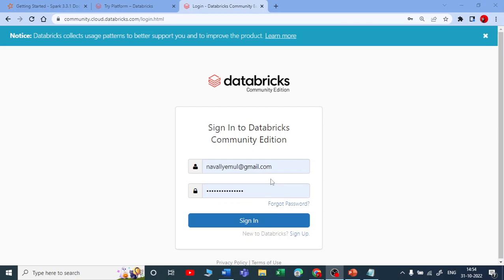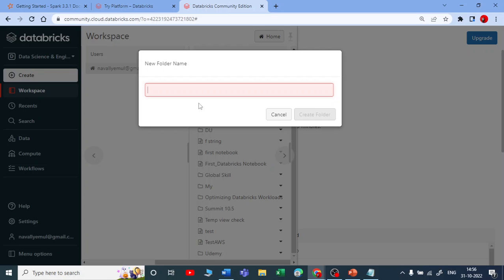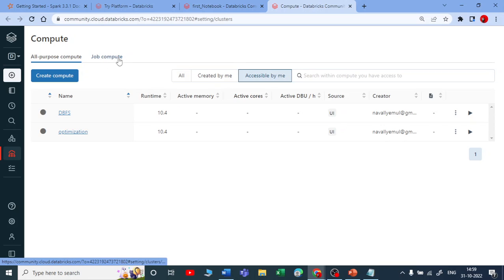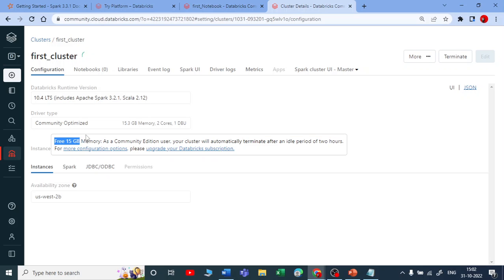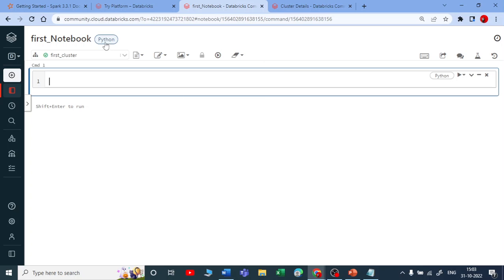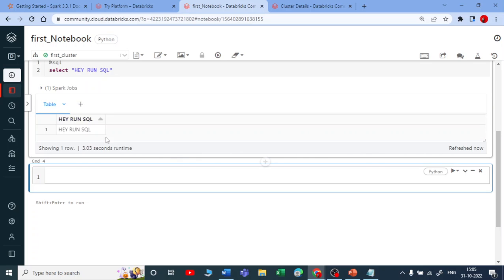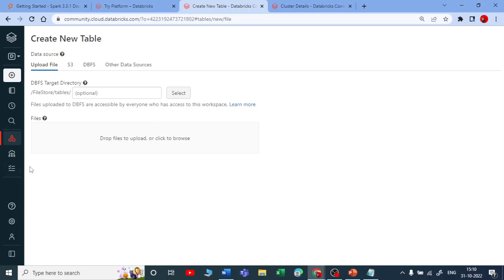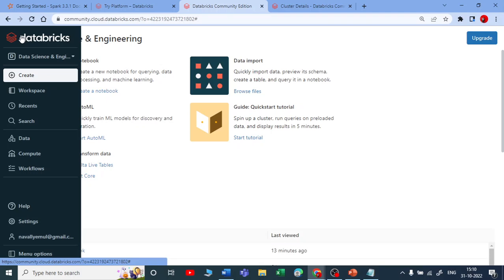3. Getting started with Databricks Community Edition: Creating Cluster, Notebook | Azure Databricks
Welcome to Data Master
Learn how to create notebooks, run code in multiple languages, and understand the Databricks file system (DBFS) in this video.Explore the features of Databricks Community Edition.